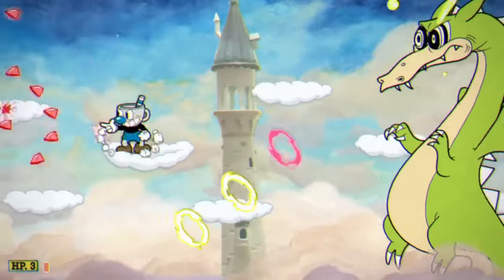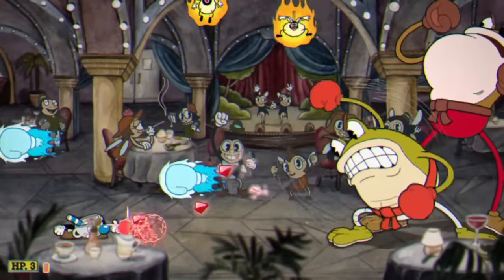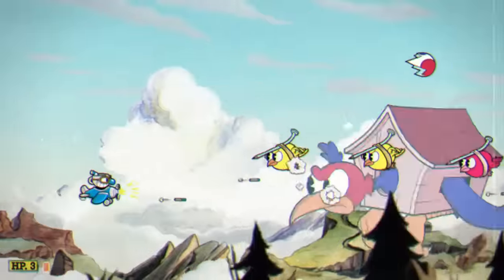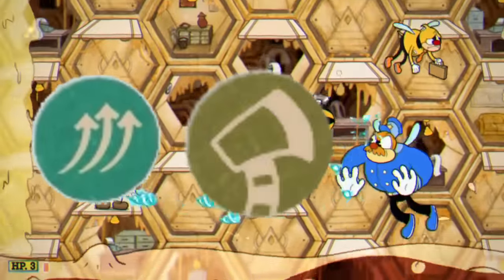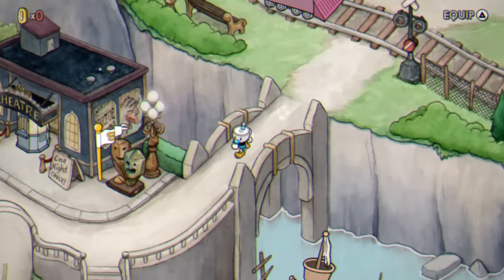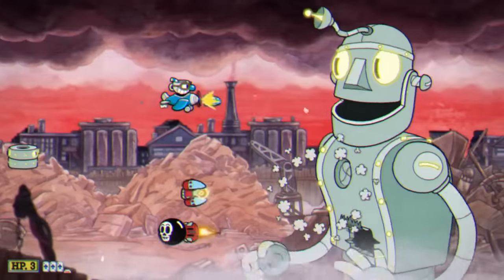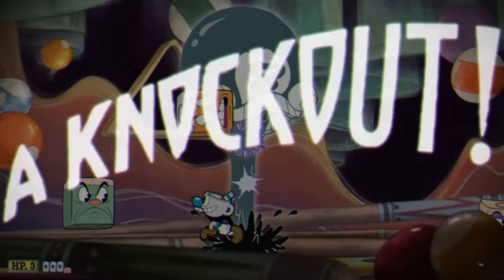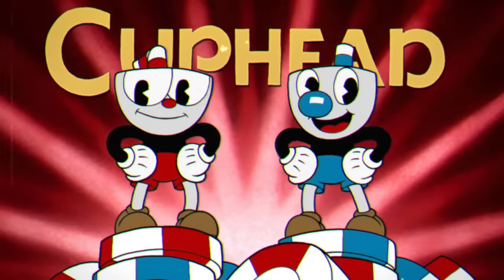Can I beat Cuphead with the WORST loadout possible?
In this video, I want to see if it's possible to beat Cuphead with the worst loadout possible.